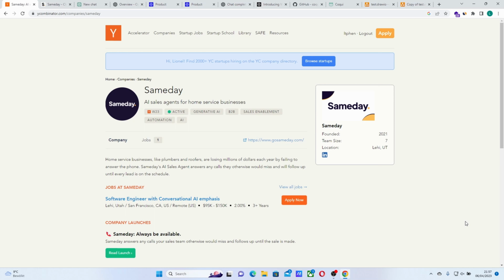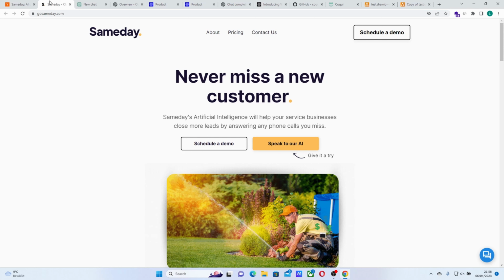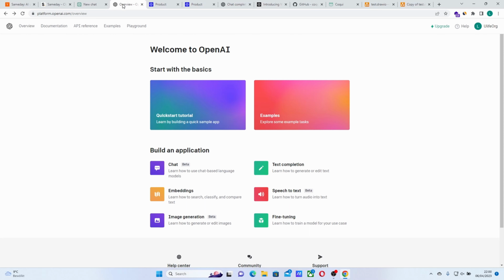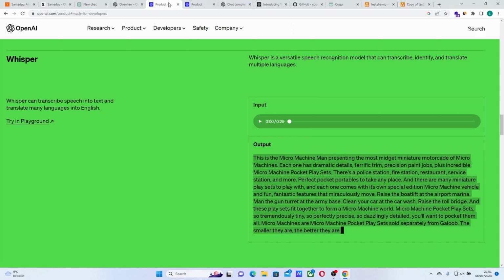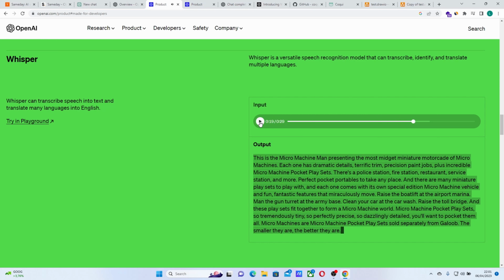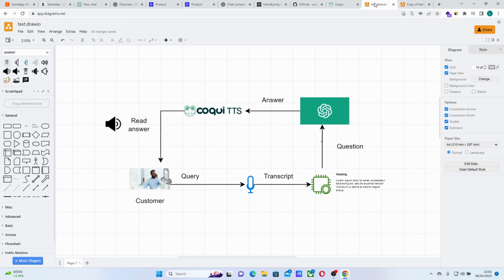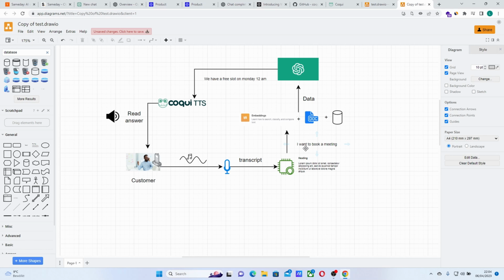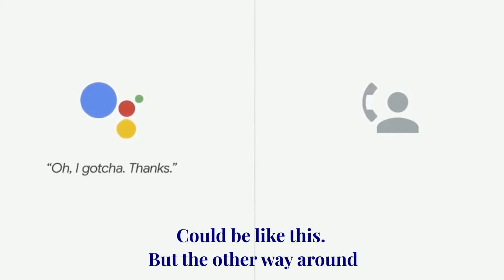Building AI sales agents that can TALK With Python, GPT4, CoquiTTS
Hello, welcome to this video. Today we will start a series of videos about building a clone of this beautiful app called We will use everything we have seen on this channel: Python, OpenAI API, OpenAI embeddings, OpenAI whisper, CoquiTTs, and much more.